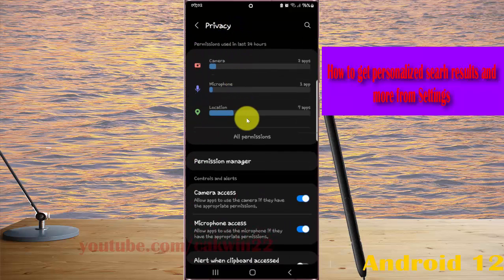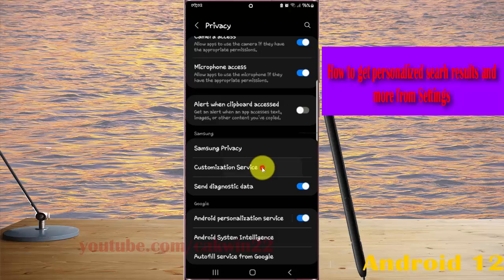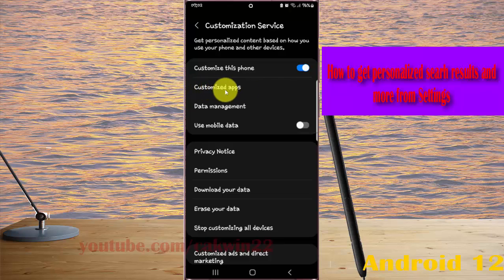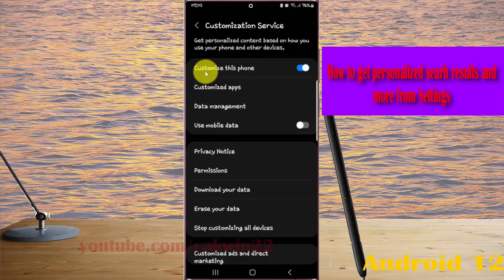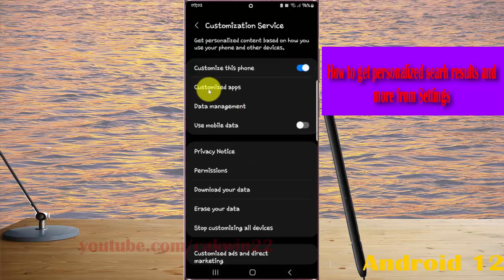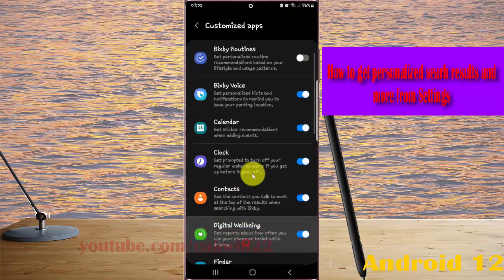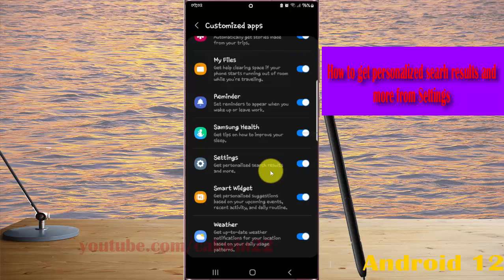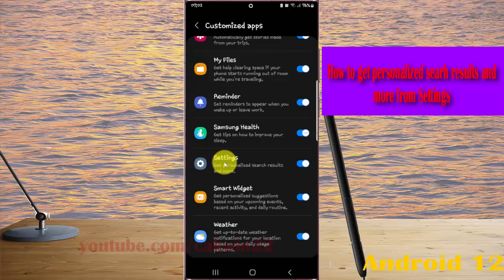Samsung Galaxy S22 Ultra : How to get personalized search results and more from Settings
In this video, you will find the steps on  How to get personalized search results and more from Settings in Samsung Galaxy S22/S22+/S22 Ultra.  This video uses Samsung Galaxy S22 Ultra SM-S908E/DS International version runs with Android 12